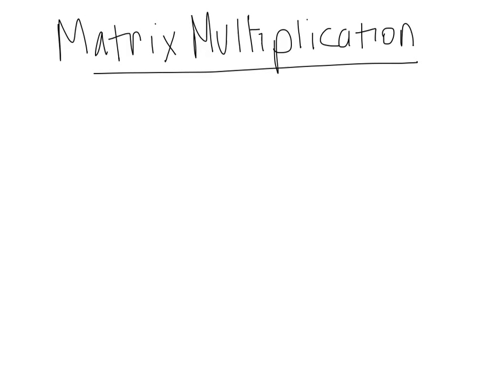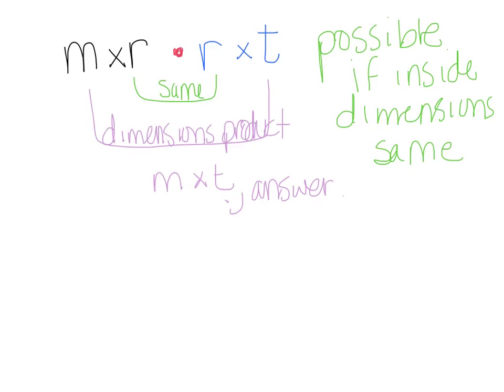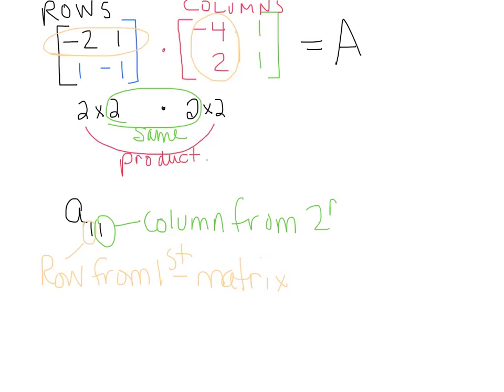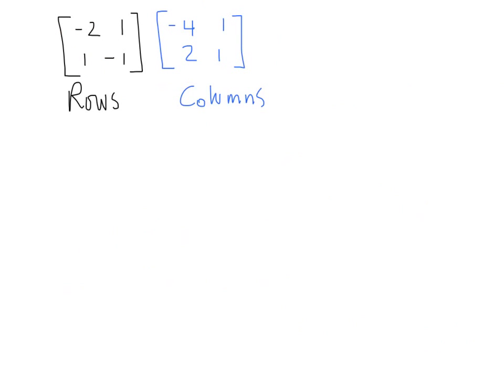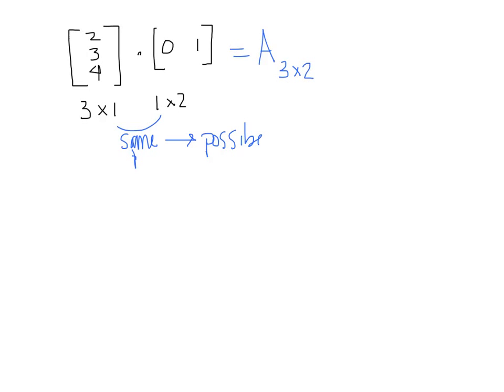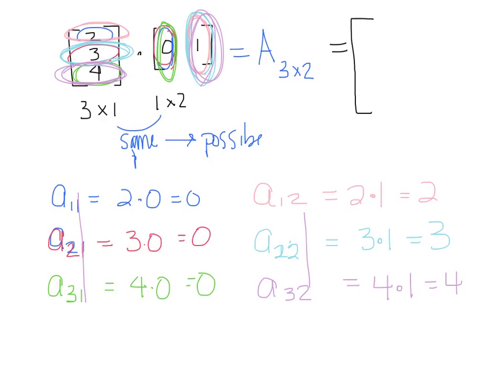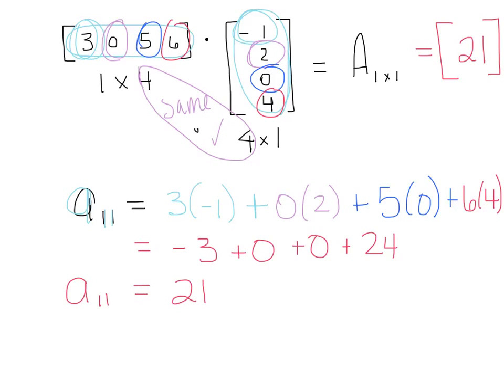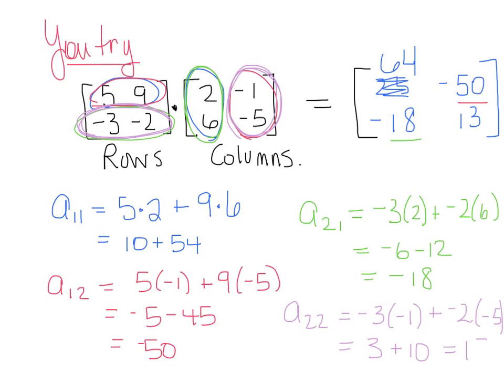Honors 3 6 multiplying matrices 720p 30fps H264 192kbit AAC